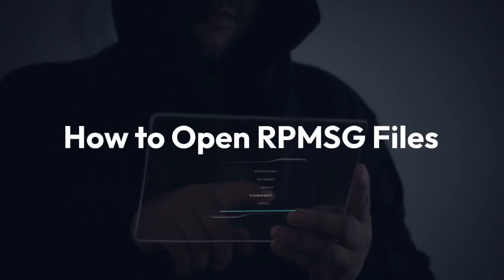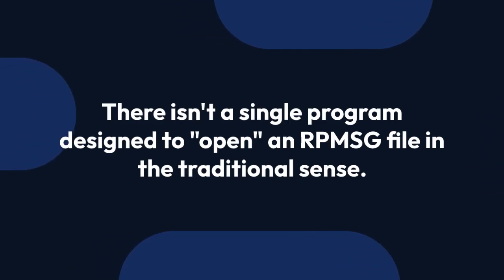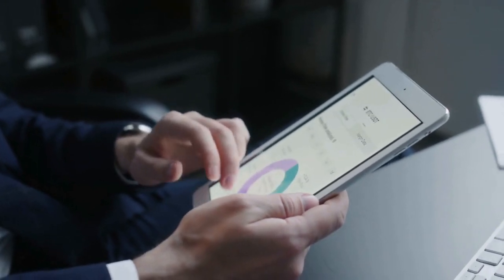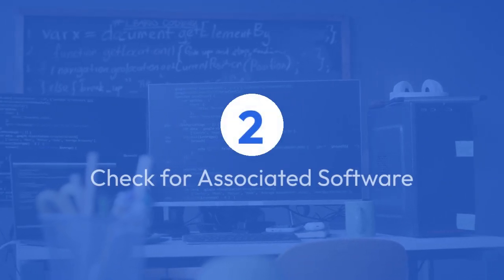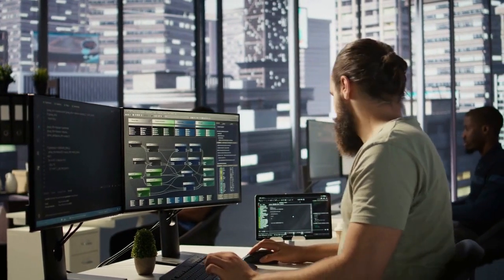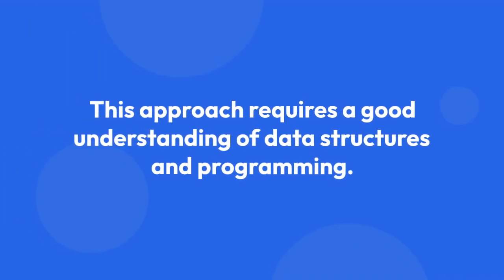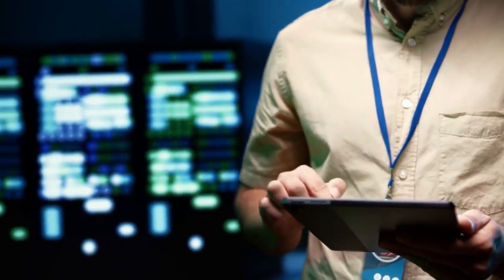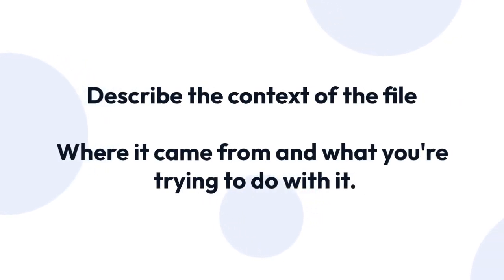How to Open RPMSG Files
In this video tutorial, you will learn how to open RPMSG files easily. RPMSG files are encrypted email messages created by Microsoft Outlook. I will show you step-by-step how to decrypt and open RPMSG files using the appropriate tools. Watch this video to unlock the content of RPMSG files hassle-free!